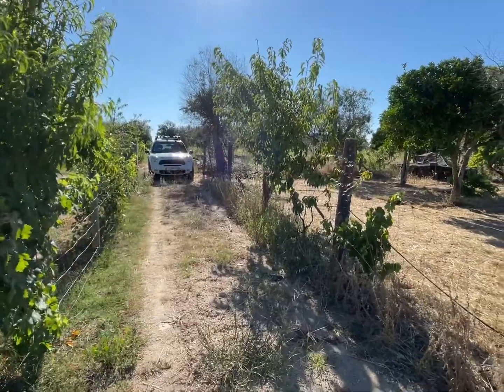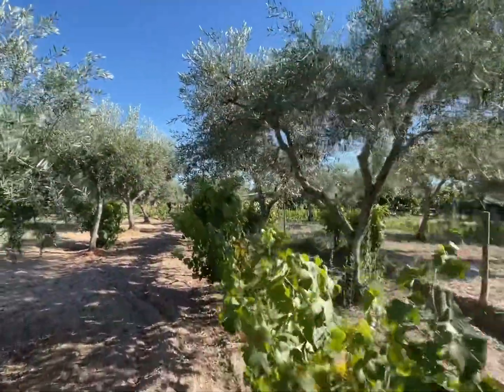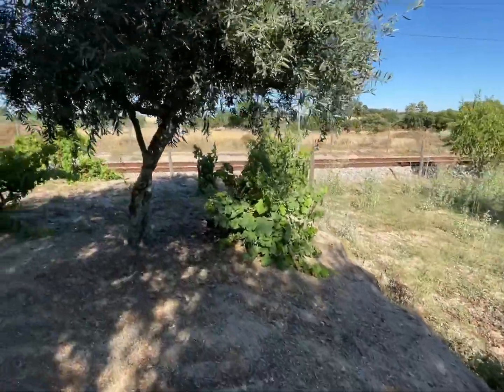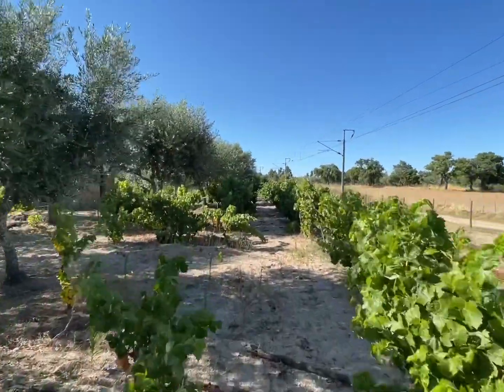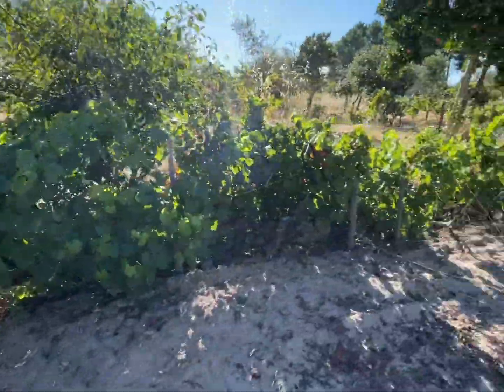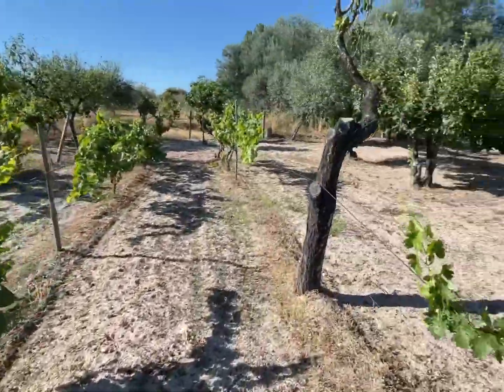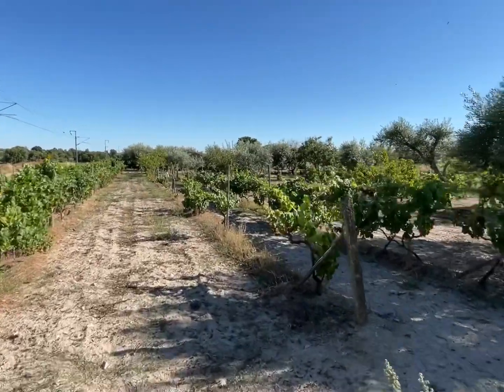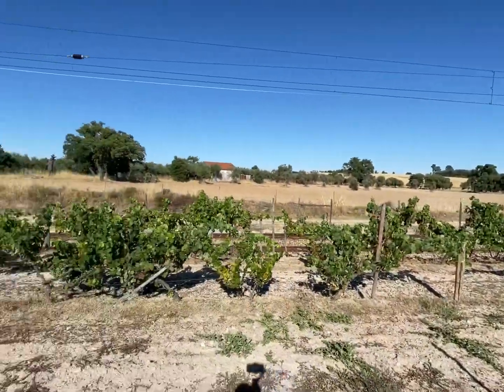Farm for sale in Lardosa, Castelo Branco 15 000€ || ref hau18-1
Farm for sale in Lardosa, Castelo Branco

It is a farm with 2500m2 and has a rural construction registered with about 20m2.

It has a well with a waterwheel and a water storage tank.

Olive, apple, quince and vines are planted.

The path is easily accessible, so any car can get there, it's just 300 meters off the road.

Water and electricity are within 200m.

It is located next to the railway, about 2 km from the center of the village of Lardosa and 5 km from the Santa Agueda Dam, known as "Marateca".
Here you can find all services, from pharmacy, mini-market, cafes, restaurants, medical clinic, train stations...